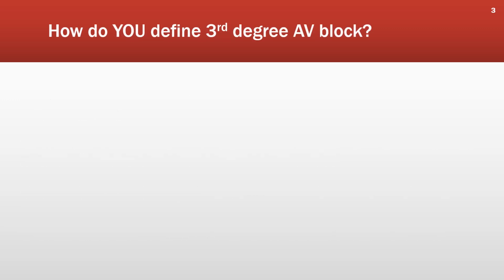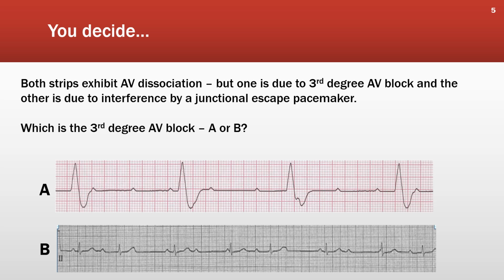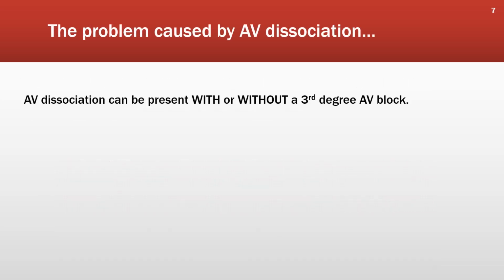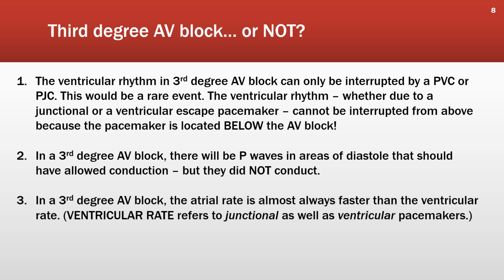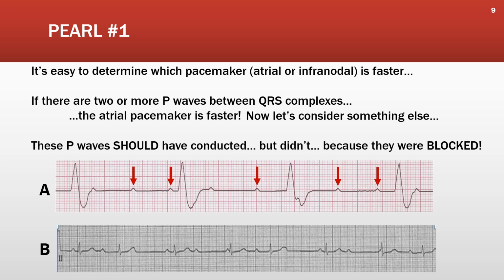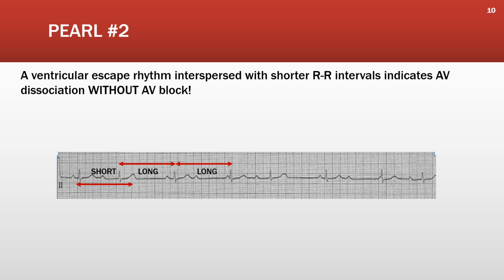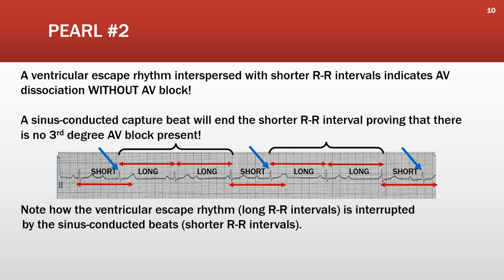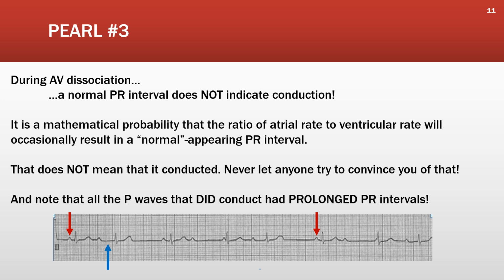Misinformation About 3rd Degree AV Block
So many books, websites, videos and medical articles provide dangerous misinformation regarding differentiating AV dissociation due to benign factors (which, by far, is the most common type of AV dissociation) from AV dissociation due to a 3rd degree AV block. Not being able to differentiate them - at the bedside! - can lead to disastrous consequences.

A patient with a simple AV dissociation may only need to walk around the room a few times to return to a sinus rhythm. On the other hand, a person with AV dissociation caused by a 3rd degree AV block is going to require a permanent pacemaker - STAT!

Learn how some literature and videos may have been misleading you and THEN learn how to easily distinguish one cause of AV dissociation from the other!

You can also learn more in my Masterclass in Advanced Electrocardiography. Just go to my website for more information.